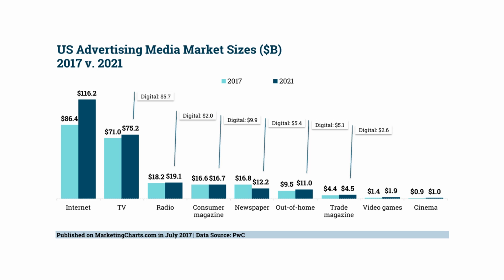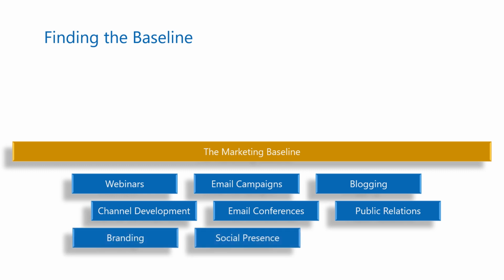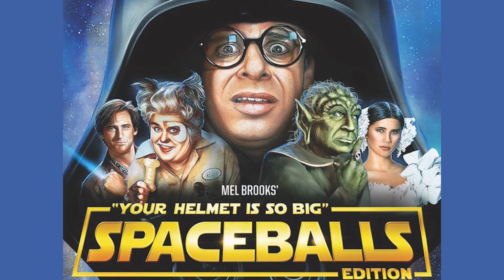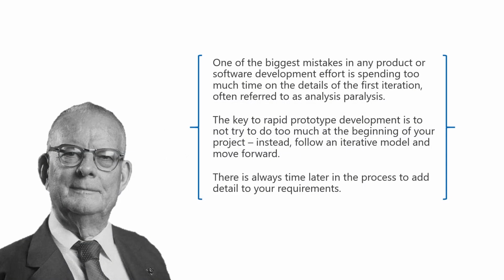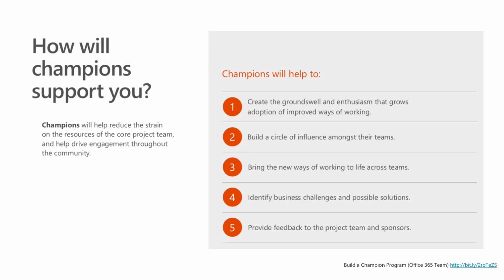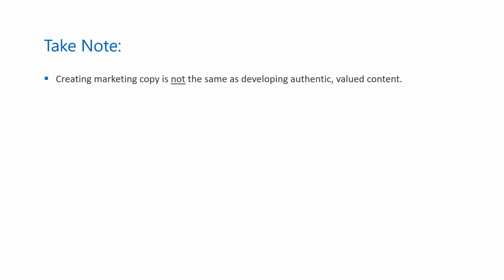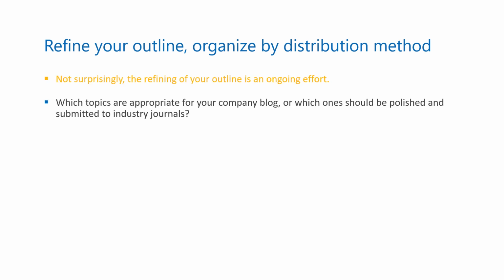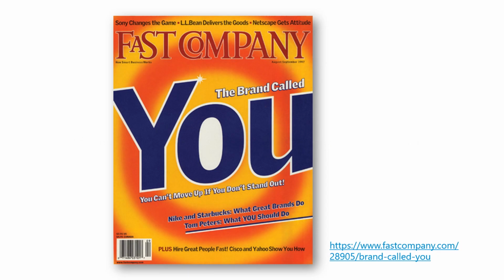Why Does My Digital Marketing Suck?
Technology does not replace the marketing fundamentals when it comes to digital. In this presentation, we'll outline some of the common mistakes that organizations make, and provide 8 strategies that can improve your marketing campaigns. Presented at the Digital Workplace Conference NZ in May 2019 in Auckland.